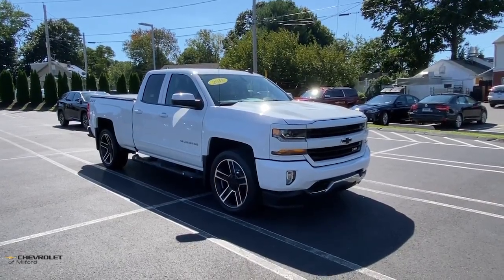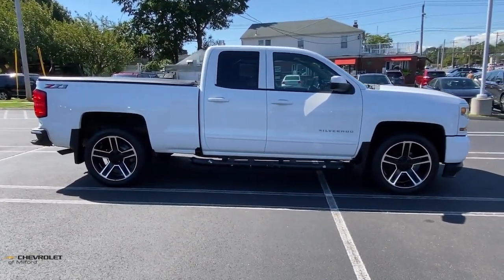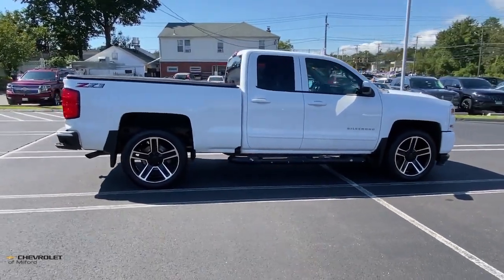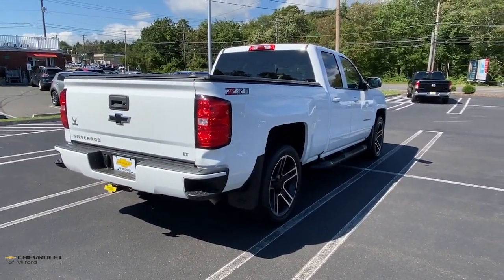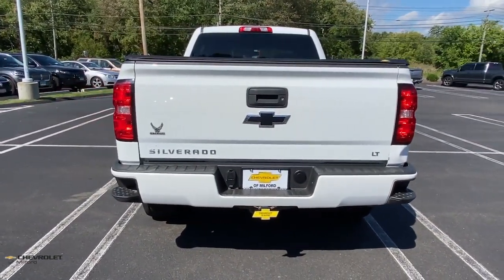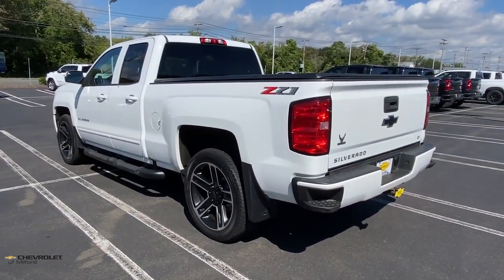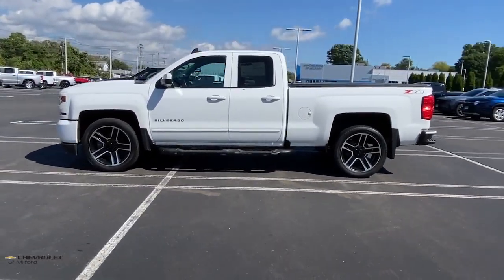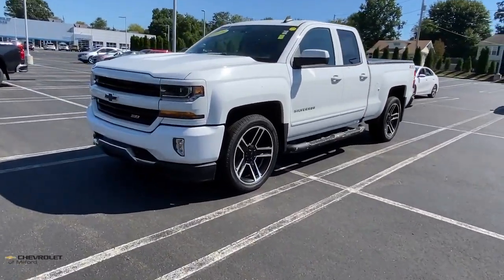2018 Chevrolet Silverado_1500 Milford, Stratford, West Haven, New Haven, Bridgeport, CT UC6185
Summit White Used 2018 Chevrolet Silverado_1500 available in Milford, Connecticut at Chevrolet of Milford. Servicing the Stratford, West Haven, New Haven, Bridgeport, CT area.

VISIT CHEVROLET OF MILFORD FOR A HUGE SELECTION OF QUALITY PRE-OWNED VEHICLES AT AWESOME PRICES. OUR SUMMER PRE-OWNED SALES EVENT IS GOING ON RIGHT NOW. DONT MISS YOUR DEAL!brbrSummit White 2018 Chevrolet Silverado 1500 LT LT2 4WD 6-Speed Automatic Electronic with Overdrive EcoTec3 5.3L V8  ALL SALE PRICES INCLUDE BANK PARTICIPATION - MUST FINANCE THROUGH GMFINANCIAL 6-Speed Automatic Electronic with Overdrive 4WD Black Cloth.brOdometer is 42673 miles below market average!brbrAwards:br  * 2018 KBB.com 10 Most Awarded Brands
Preferred Equipment Group 2LT|3.42 Rear Axle Ratio|Heavy-Duty Rear Locking Differential|Wheels: 18 x 8.5 Bright Machined Aluminum|Wheels: 22 5-Spoke High Gloss Black (LPO)|Wheels: 22 x 9 Steel Interim (LPO)|40/20/40 Front Split Bench Seat|Cloth Seat Trim|10-Way Power Drivers Seat Adjuster|Heated Driver & Front Passenger Seats|Off-Road Suspension Package|Radio: AM/FM 8 Diagonal Color Touch Screen|SiriusXM Satellite Radio|Electric Rear-Window Defogger|Color-Keyed Carpeting w/Rubberized Vinyl Floor Mats|OnStar & Chevrolet Connected Services Capable|110-Volt AC Power Outlet|All Star Edition|Front License Plate Kit|Black Pack (LPO)|4 Black Round Assist Steps (LPO)|Front & Rear Black Bowtie Emblems (LPO)|Molded Black Splash Guards (LPO)|Trailering Package|Remote Vehicle Starter System|Manual Tilt/Telescoping Steering Column|Thin Profile LED Fog Lamps|Deep-Tinted Glass|Power Windows w/Driver Express Up|Rear 60/40 Folding Bench Seat (Folds Up)|Remote Locking Tailgate|Chevrolet Connected Access|Remote Keyless Entry|Rear Wheelhouse Liners|Body Color Bodyside Moldings|Bluetooth For Phone|Dual-Zone Automatic Climate Control|Body-Color Door Handles|Driver & Front Passenger Illuminated Vanity Mirrors|Body-Color Power Adjustable Heated Outside Mirrors|Body-Color Mirror Caps|Body-Color Headlamp Bezels|Hill Descent Control|150 Amp Alternator|Auxiliary External Transmission Oil Cooler|Manual Tilt Wheel Steering Column|Leather Wrapped Steering Wheel w/Cruise Controls|EZ Lift & Lower Tailgate|Single Slot CD/MP3 Player|Body-Color Grille Surround|HD Radio|4.2 Diagonal Color Display Driver Info Center|Steering Wheel Audio Controls|6 Speaker Audio System|Theft Deterrent System (Unauthorized Entry)|Front Chrome Bumper|Front Frame-Mounted Black Recovery Hooks|Front Body-Color Bumper|Rear Chrome Bumper|Body Color Rear Bumper w/Cornersteps|Chevrolet w/4G LTE|Front Center Armrest w/Storage|AM/FM radio: SiriusXM|Premium audio system: Chevrolet MyLink|Exterior Parking Camera Rear|CD-MP3 decoder|4-Wheel Disc Brakes|6 Speakers|Air Conditioning|Electronic Stability Control|Tachometer|Voltmeter|ABS brakes|Alloy wheels|Bodyside moldings|Brake assist|Bumpers: body-color|CD player|Delay-off headlights|Driver door bin|Driver vanity mirror|Dual front impact airbags|Dual front side impact airbags|Front anti-roll bar|Front fog lights|Front reading lights|Front wheel independent suspension|Fully automatic headlights|Heated door mirrors|Illuminated entry|Low tire pressure warning|Occupant sensing airbag|Outside temperature display|Overhead airbag|Overhead console|Panic alarm|Passenger door bin|Passenger vanity mirror|Power door mirrors|Power steering|Power windows|Radio data system|Rear reading lights|Rear step bumper|Remote keyless entry|Speed control|Speed-sensing steering|Split folding rear seat|Steering wheel mounted audio controls|Tilt steering wheel|Traction control|Trip computer|Variably intermittent wipers|High-Intensity Discharge Headlights|Compass